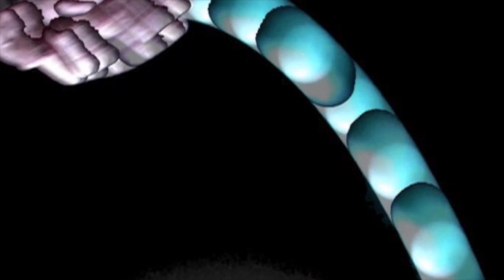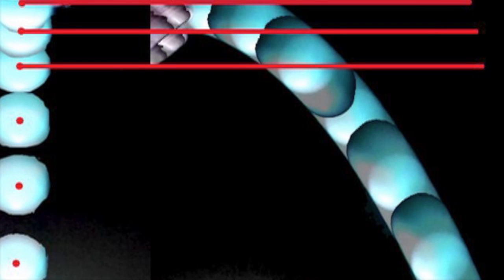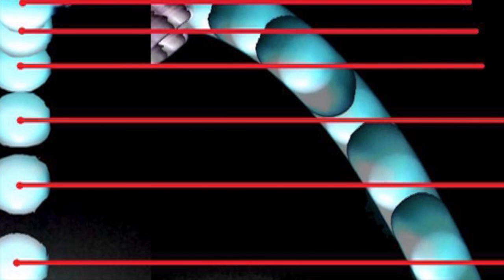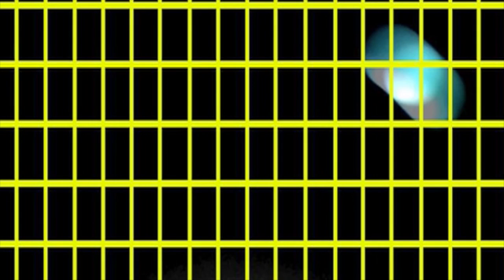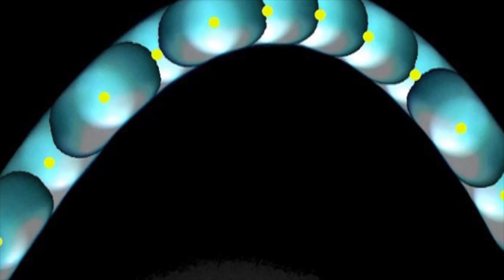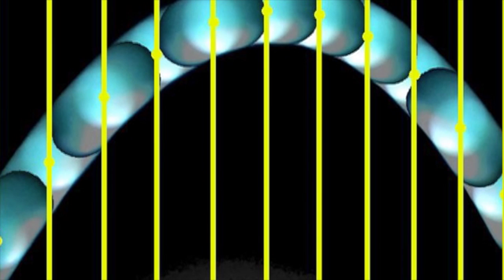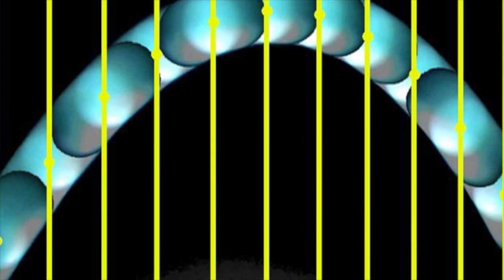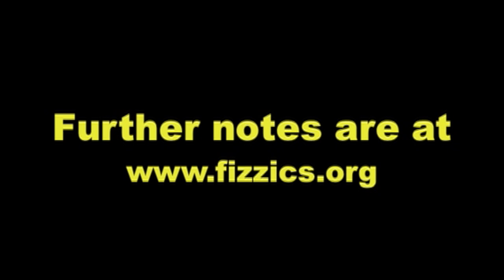How are horizontal and vertical motion connected: from fizzics.org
Horizontal and vertical motion of any projectile can be considered as independent quantities. Using strobe photography this fact is demonstrated, analysed and explained.